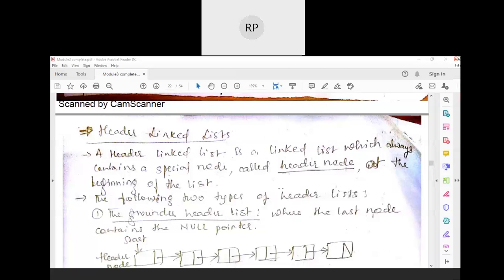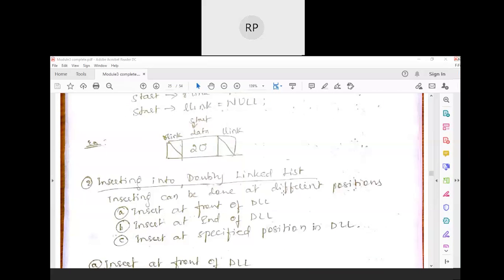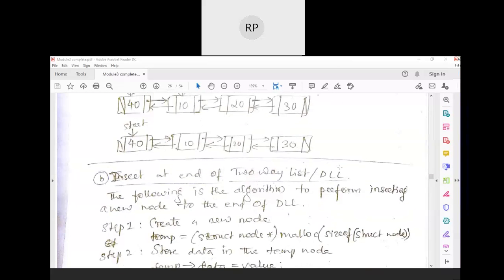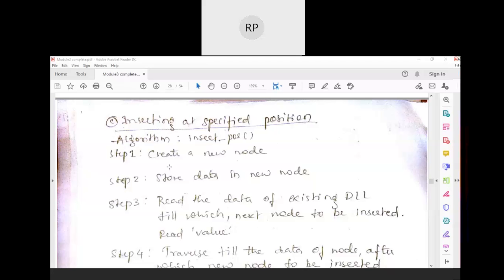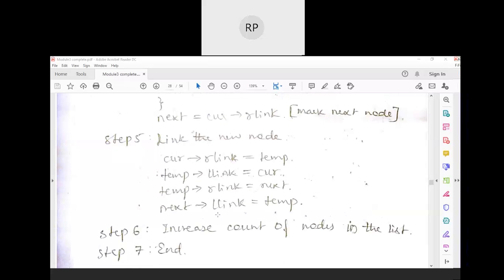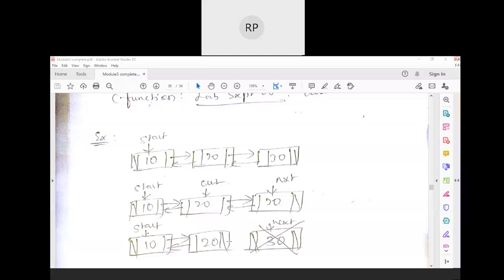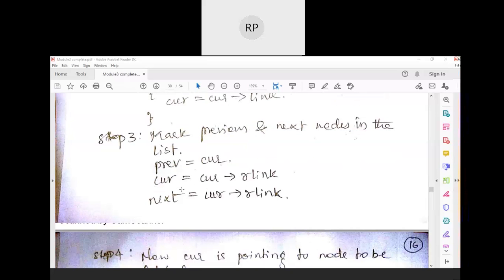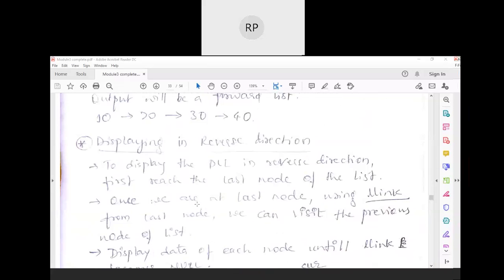DSA CLASSModule 3 class 7